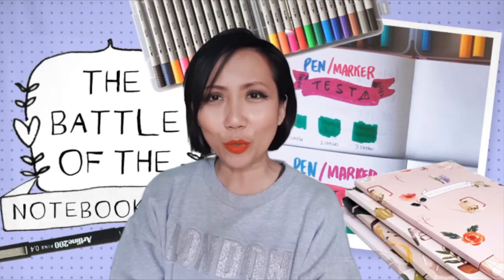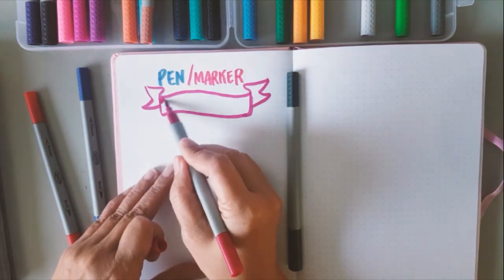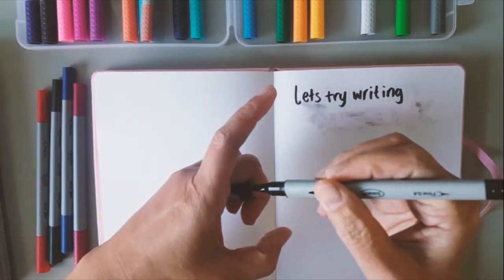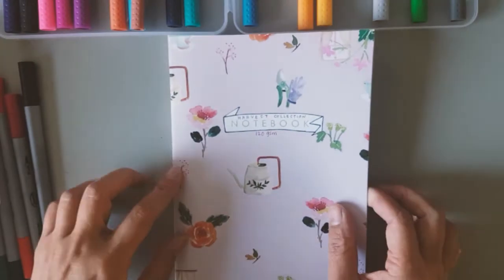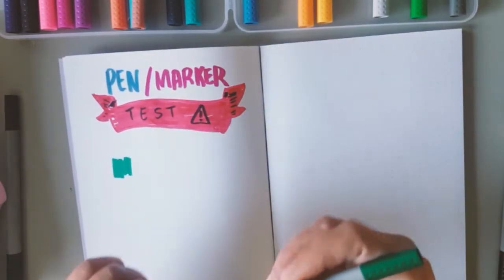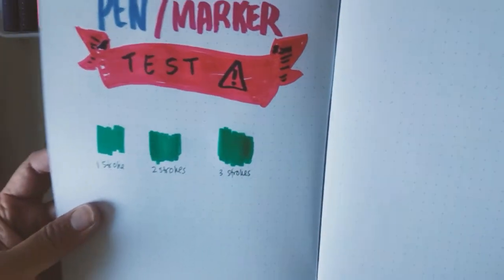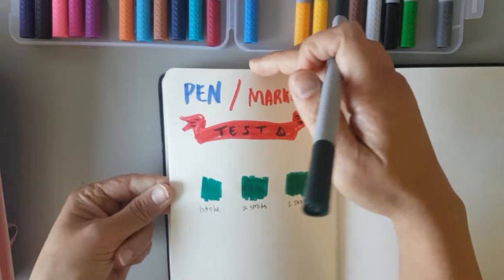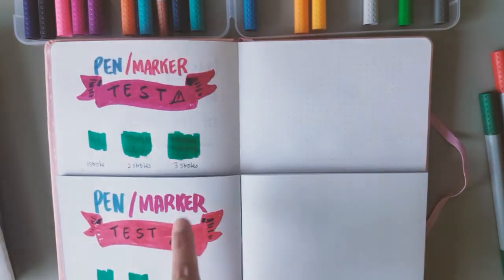Bullet journal notebooks and pens/ markers test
Putting 3 kinds of notebooks to the test...will they hold up the ink well? Will the pages bleed when you draw on them?